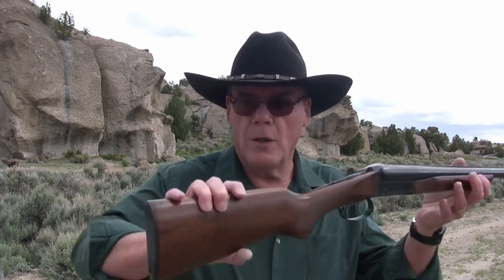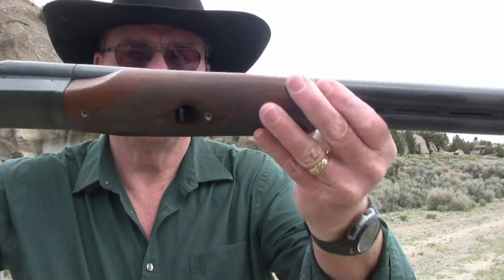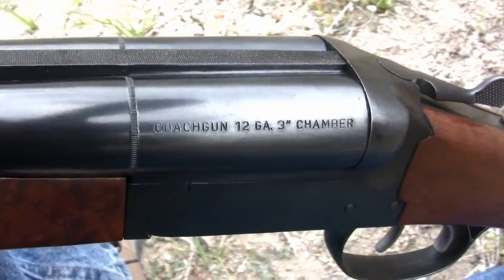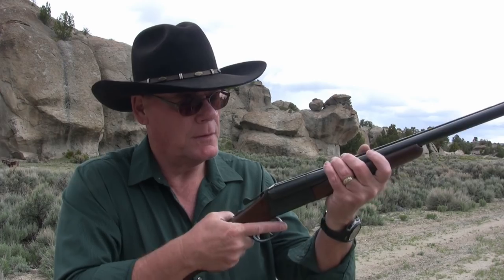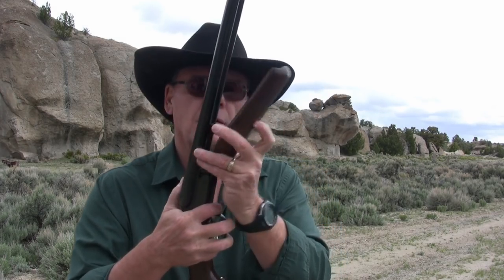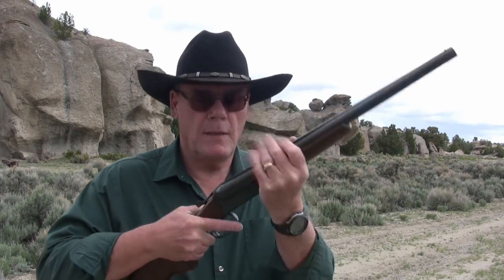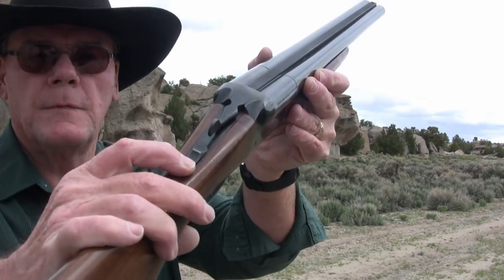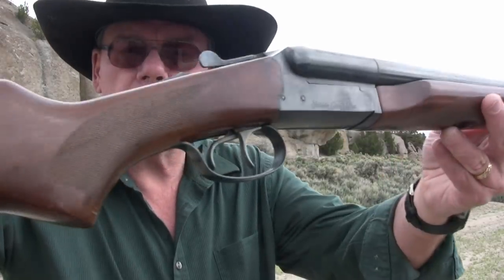Stoeger 12 Gauge Double Barrel Shotgun- Ass Kicking Coach Gun Review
Just having fun with my bad-ass shotgun. I won lots of cowboy action shooting competitions with this Stoeger double barrel shotgun.